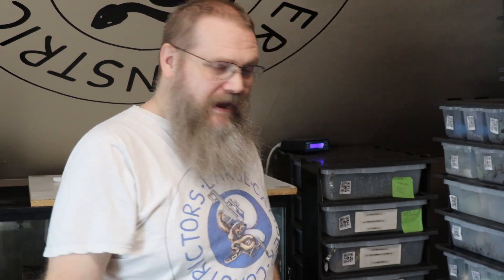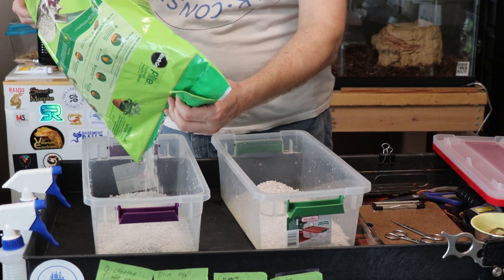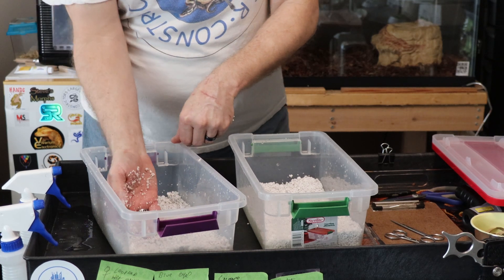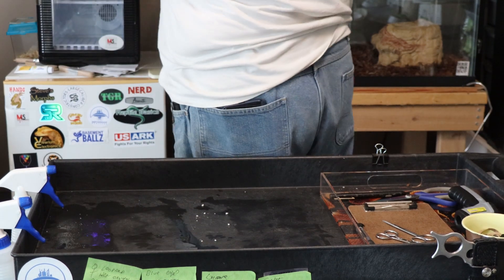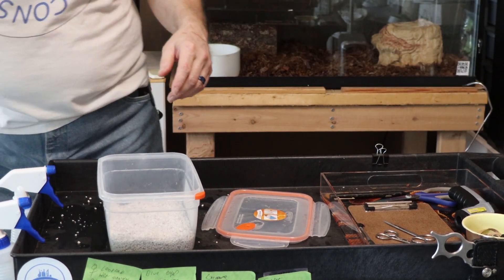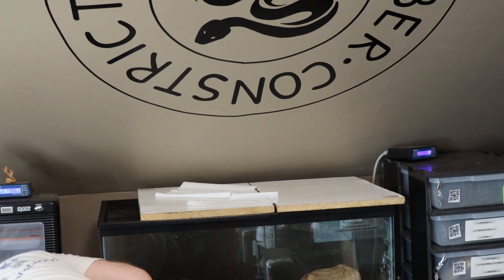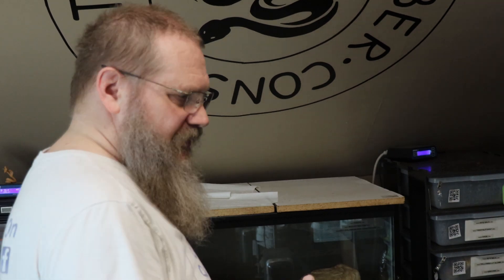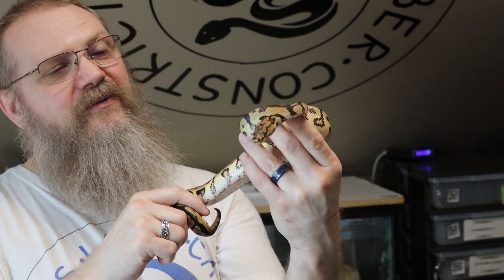It Is a Set Up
It is that time of the season again. eggs are coming gotta get ready.